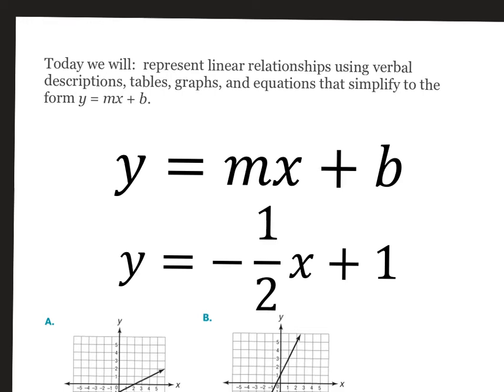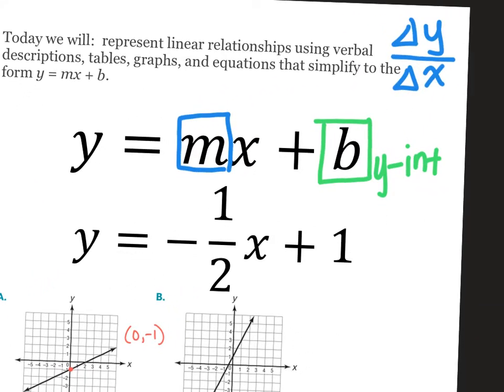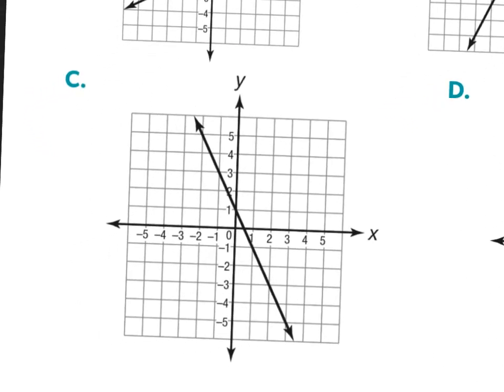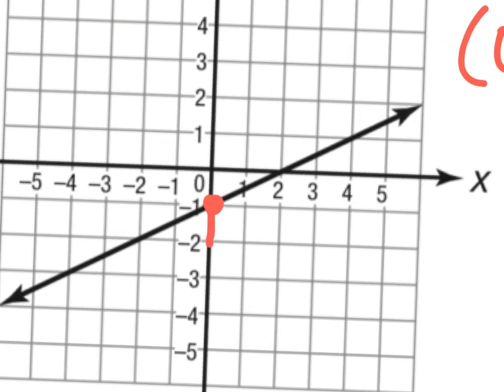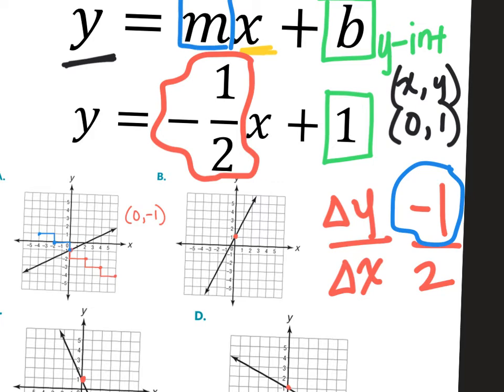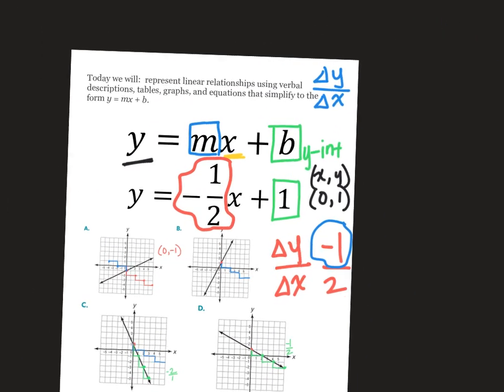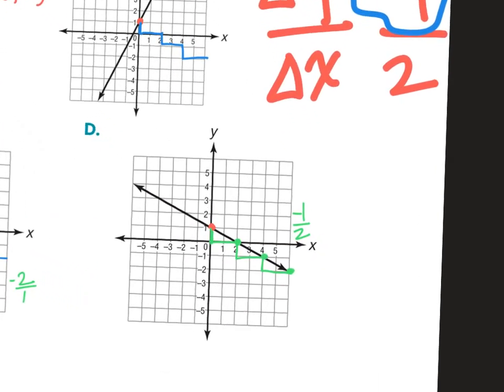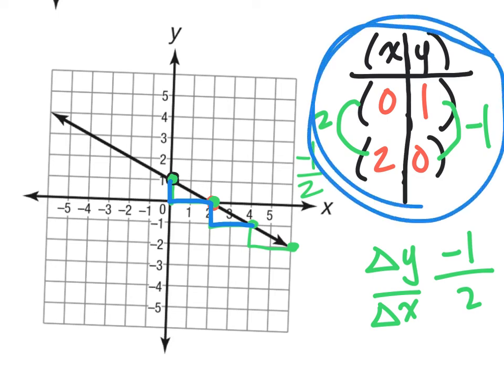Linear Relationships and Equations 7.7A